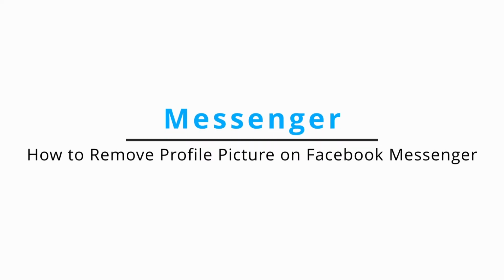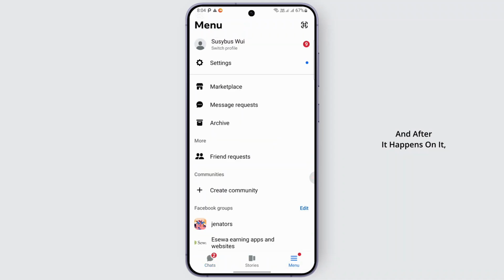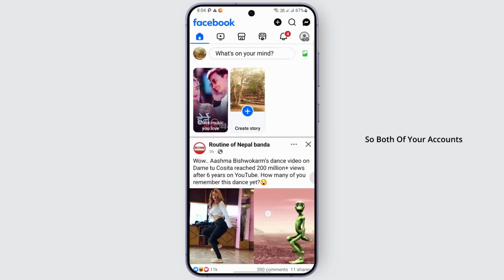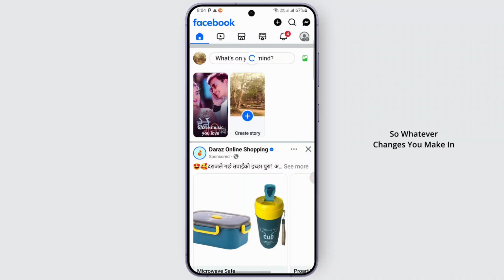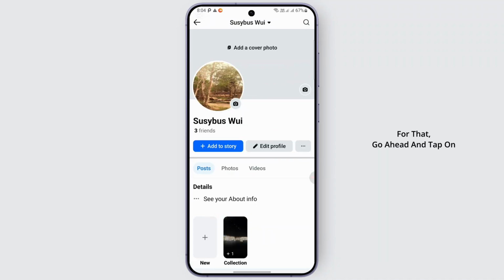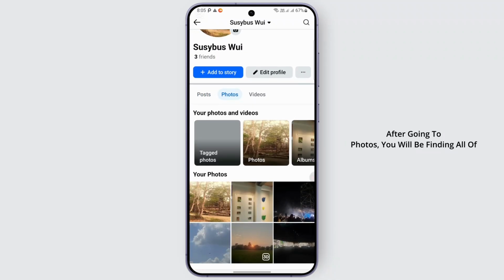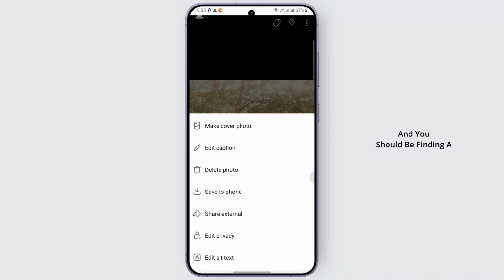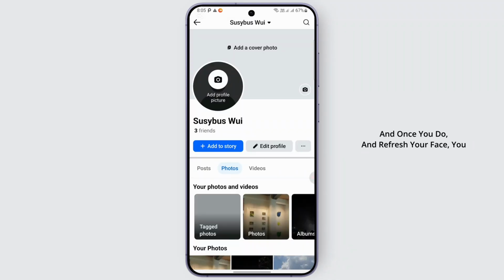How to Remove Profile Picture on Facebook Messenger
Want to remove your profile picture on Facebook Messenger? This video will guide you through the simple steps to remove your profile picture on Facebook Messenger quickly and easily. If you're asking, "How do I remove my profile picture on Messenger?" or need help with this, this tutorial will show you how to do it in no time. Watch now to remove your profile picture on Facebook Messenger today!

Timestamps:
00:00 How to Remove Profile Picture on Facebook Messenger
00:10 Removing Your Profile Picture on Messenger – Step-by-Step